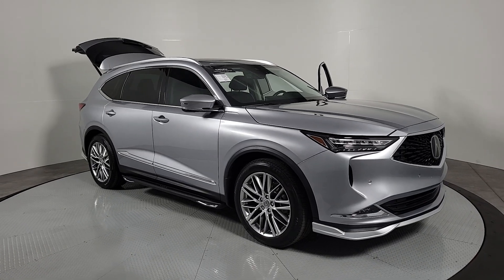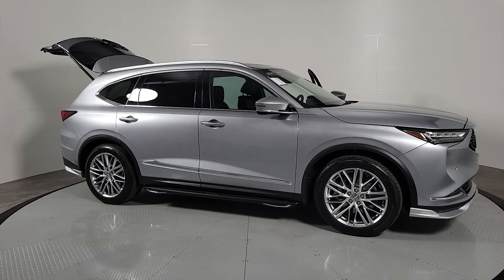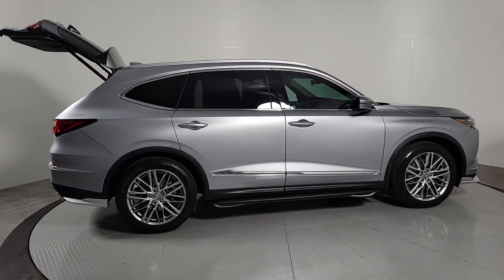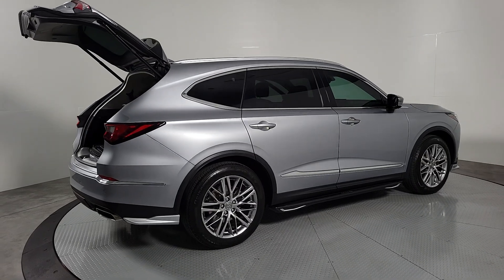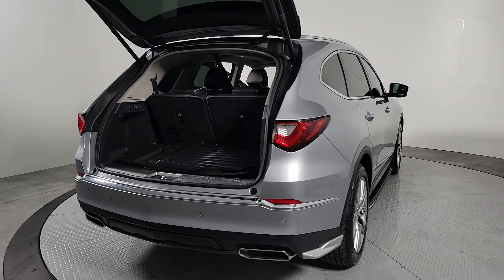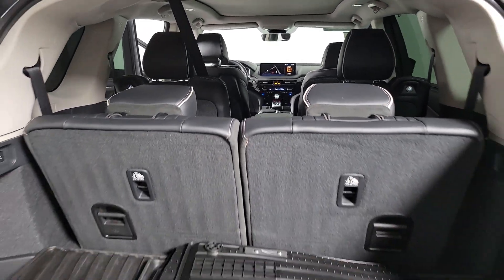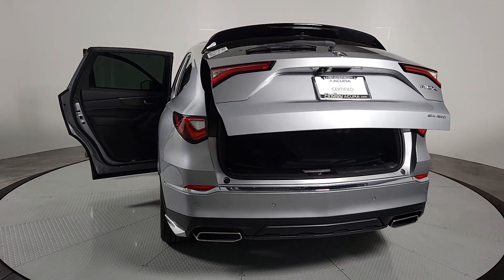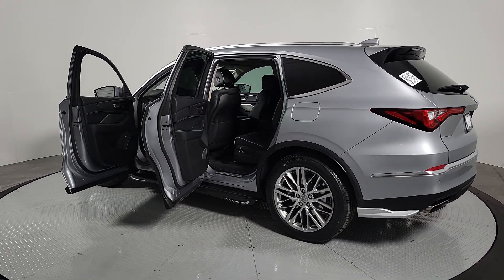2023 Acura MDX Henderson NV L1611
Lunar Silver Metallic Used 2023 Acura MDX Advance available in 315 Auto Mall Drive, Henderson Nevada at Findlay Acura.

Findlay Acura
315 Auto Mall Dr,

Welcome to Findlay Acura. This certified preowned Acura is hand picked and inspected for your piece of mind. With a certified Acura you will receive 2 keys and a warranty up to 100,000 miles. This vehicle is equipped with the following optional equipment:brbr1. Engine: The 2023 MDX Advance is typically powered by a 3.5-liter V6 engine that produces approximately 290 horsepower and 267 lb-ft of torque. It is paired with a 10-speed automatic transmission and often includes Super Handling All-Wheel Drive (SH-AWD) for improved traction and handling.brbr2. Interior: The MDX Advance offers a luxurious and spacious interior with seating for up to seven passengers. It often includes leather upholstery, power-adjustable front seats with heating and ventilation, and a premium feel throughout the cabin.brbr3. Technology: Acura equips the 2023 MDX Advance with a wide range of advanced technology features, including:brbrA 12.3-inch infotainment system with a touchpad controller.brSmartphone integration (Apple CarPlay and Android Auto).brA premium audio system.brGPS-linked climate control.brA navigation system.brA rear-seat entertainment system with a widescreen display.brbr4. Safety: Safety is a top priority for Acura, and the MDX Advance typically includes a comprehensive suite of advanced safety technologies, such as:brbrAcuraWatch suite with adaptive cruise control, lane keeping assist, forward collision warning with automatic emergency braking, and road departure mitigation.brBlind-spot monitoring with rear cross-traffic alert.brA surround-view camera system.brbr5. Comfort and Convenience: In addition to the standard features mentioned above, the MDX Advance often includes key comfort and convenience features such as a power sunroof/moonroof, keyless entry and ignition, a power-adjustable steering wheel, and a hands-free power liftgate.brbr6. Wheels and Styling: The MDX Advance typically features distinctive styling elements, 20-inch alloy wheels, and exterior accents that enhance its appearance.brbr7. Interior Space: The MDX provides ample interior space for passengers and cargo. The third-row seats are suitable for smaller adults or children, and the rear seats can be folded down to expand cargo capacity.brbrbrNavigation System, Backup Camera, Adaptive Cruise Control, Lane Keeping System, Collision Warning System, Sunroof/Moonroof, Leather Seats, Heated/Cooled Seats, Complete 182 Point Certified Inspection, Fresh Oil and Filter change, New Cabin and Air Filters, New Wiper Blades, Full Detail, Front & Rear Lower Trims, Running Boards.brbrClean CARFAX. Certified. Lunar Silver Metallic 2023 Acura MDX Advance SH-AWD 4D Sport Utility AWD 10-Speed Automatic 3.5L V6 SOHC i-VTEC 24VbrbrbrPrecision Certified Details:brbr  * Roadside Assistancebr  * Limited Warranty: 24 Month/100,000 Mile (whichever comes first) after new car warranty expires or from certified purchase datebr  * Transferable Warrantybr  * 1st scheduled maintenance, Complimentary 3-month AcuraLink trial, Complimentary 3-month SiriusXM Radio Service. Includes Trip Interruption, Rental Vehicle Reimbursement and Concierge Servicebr  * 182 Point Inspectionbr  * Powertrain Limited Warranty: 84 Month/100,000 Mile (whichever comes first) from original in-service datebr  * Vehicle Historybr  * Warranty Deductible: $0
Navigation system: Acura Navigation System with 3D View,16 Speakers,AM/FM radio: SiriusXM,Audio memory,Premium audio system: Acura/ELS Studio 3D,Radio data system,Radio: ELS Studio 3D Premium Audio System,Air Conditioning,Automatic temperature control,Front dual zone A/C,HVAC memory,Rear air conditioning,Rear window defroster,Heads-Up Display,Memory seat,Power driver seat,Power steering,Power windows,Remote keyless entry,Steering wheel memory,Steering wheel mounted audio controls,A/V remote: CabinControl,Adaptive suspension,Four wheel independent suspension,Speed-sensing steering,Traction control,4-Wheel Disc Brakes,ABS brakes,Anti-whiplash front head restraints,Dual front impact airbags,Dual front side impact airbags,Emergency communication system: AcuraLink,Front anti-roll bar,Knee airbag,Low tire pressure warning,Occupant sensing airbag,Overhead airbag,Rear anti-roll bar,Power moonroof,Brake assist,Electronic Stability Control,Lane departure: Lane Keeping Assist System (LKAS) active,Auto High-beam Headlights,Delay-off headlights,Front fog lights,Fully automatic headlight